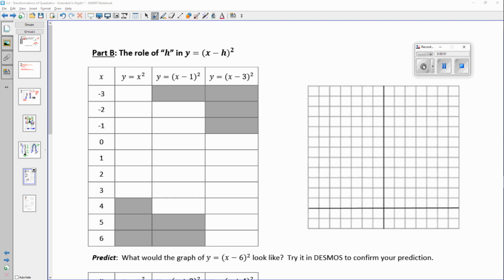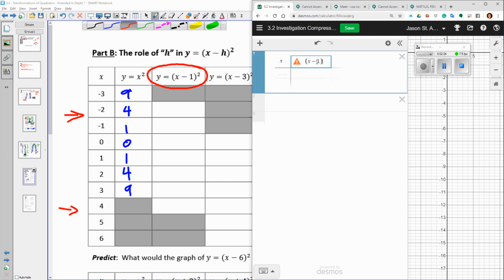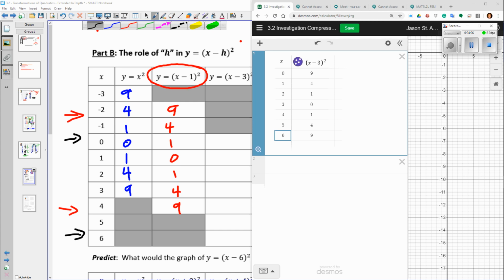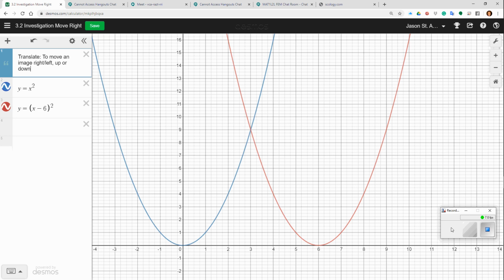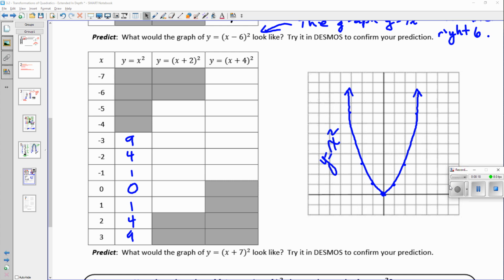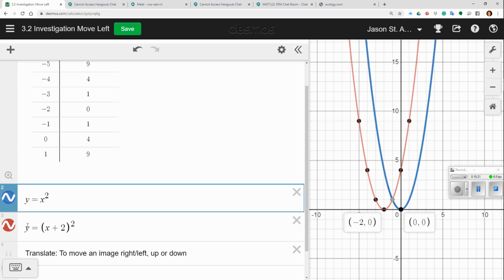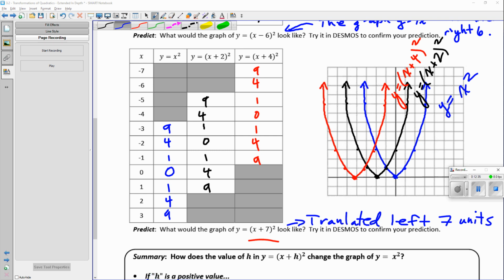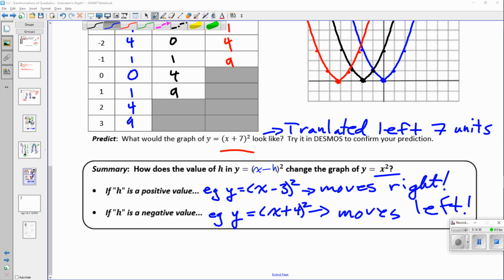MPM2D 32d Right Left Quadratics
From y=x^2 how does y=(x-2)^2 relate to our base graph.  From y=x^2, how does y=(x+3)^2 relate to our base graph.